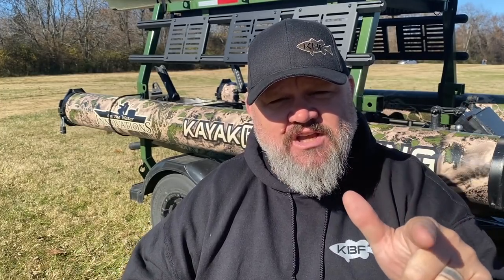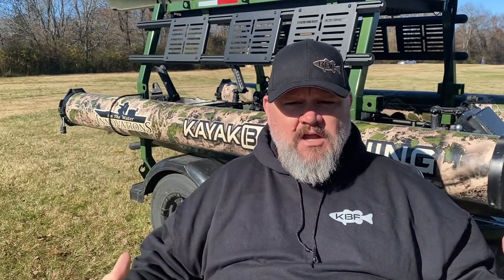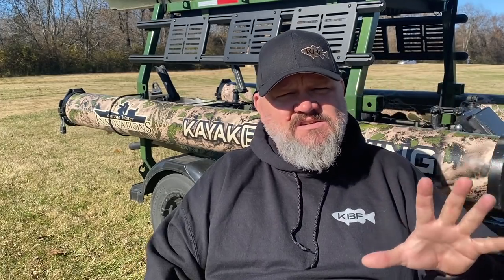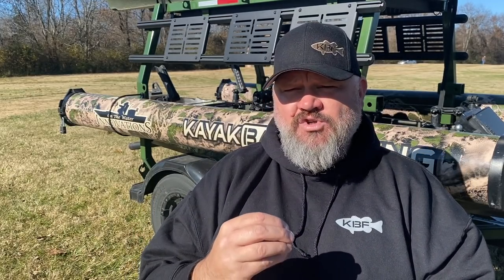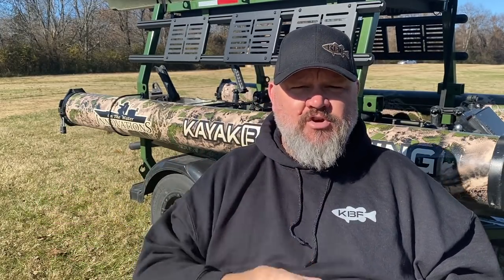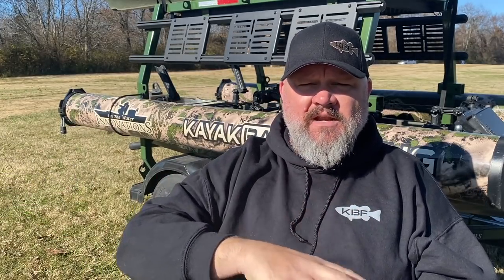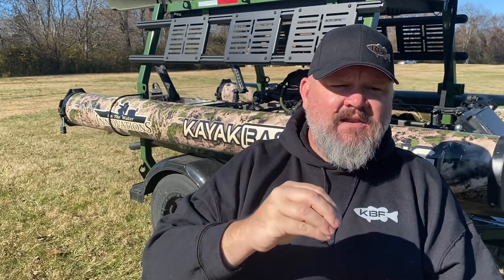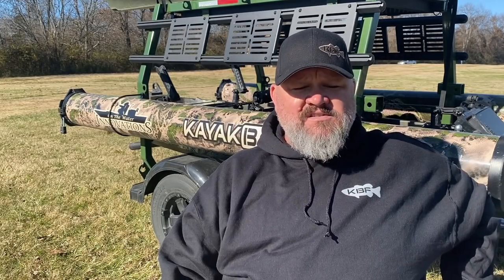BEST FISHING KAYAKS of 2020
I break down what I consider the best fishing kayaks of 2020. then as a bonus, I break down what I consider the best fishing kayaks of the past decade and ultimately what I consider the best fishing kayak of all time and give reasons and industry insights along the way. I hope that you all enjoy the video.